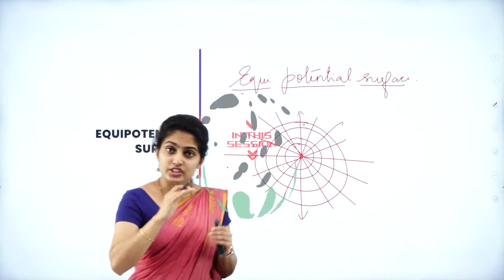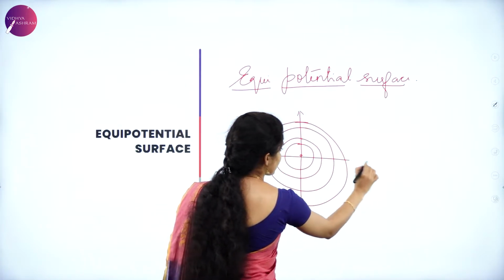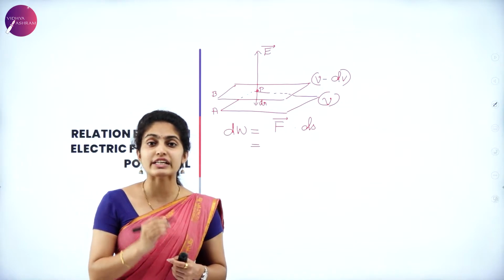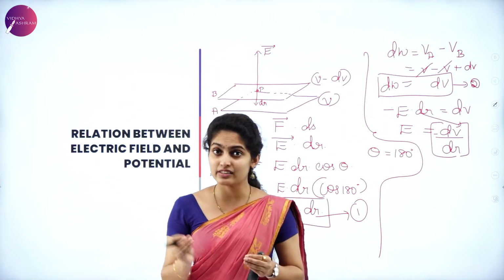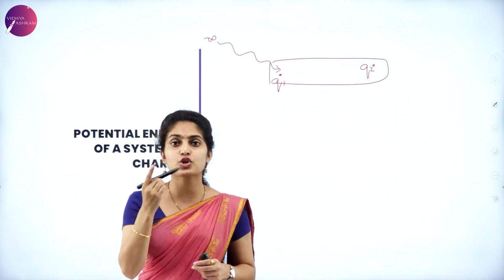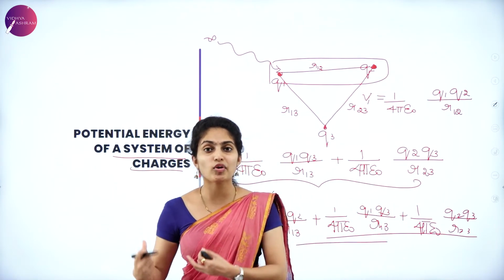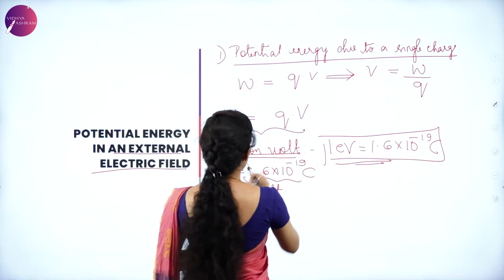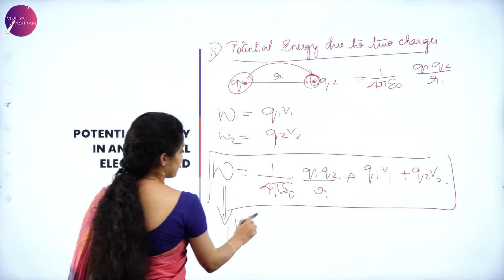DAY 10 | PHYSICS | II PUC | ELECTROSTATIC POTENTIAL AND CAPACITANCE | L2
Class : II PUC
Stream : SCIENCE
Subject : PHYSICS
Chapter Name : ELECTROSTATICS POTENTIAL AND CAPACITANCE
Lecture : 2